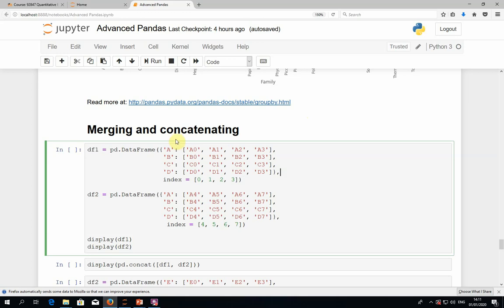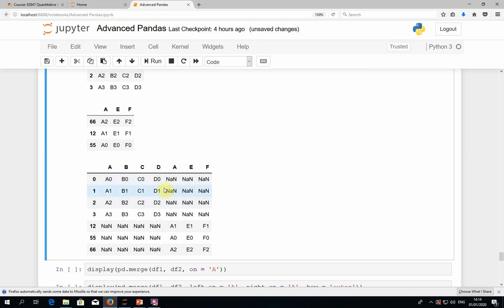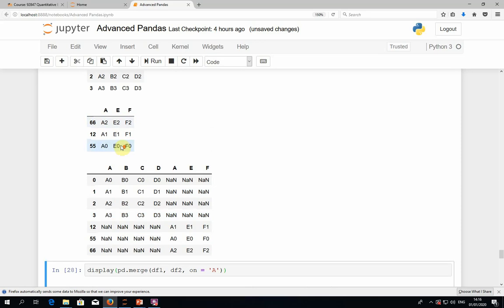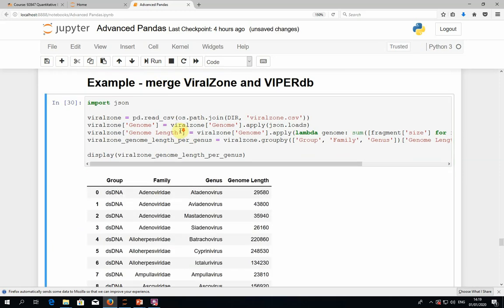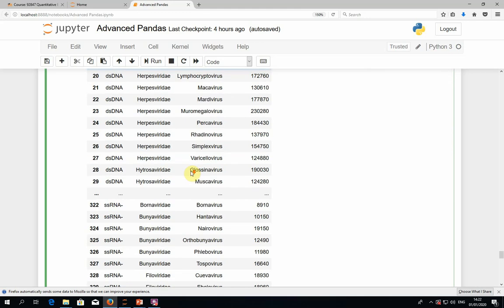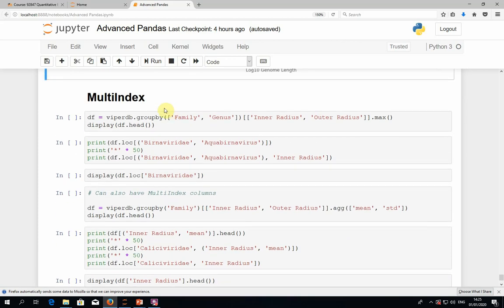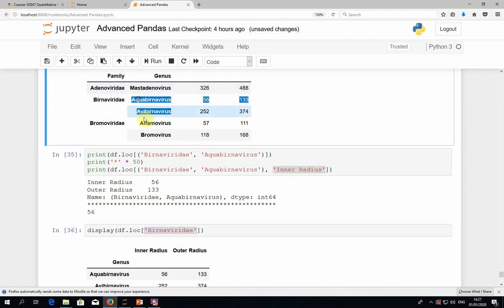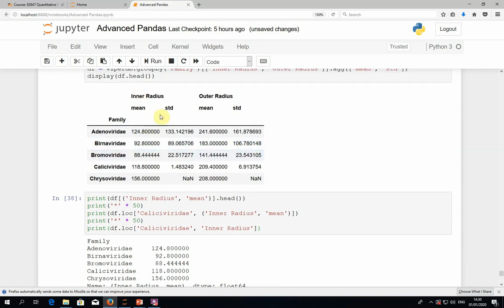Quantitative Biological Research with Python - Lesson 9, TA 3/3 - OOP & Advanced Pandas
Topics covered in this part:
1. Concatenating dataframes (row- and column-wise) [0:00]
2. Merging dataframes [3:41]
3. Example: merging ViralZone & VIPERdb [8:08]
4. MultiIndex (for dataframe index and columns) [14:18]